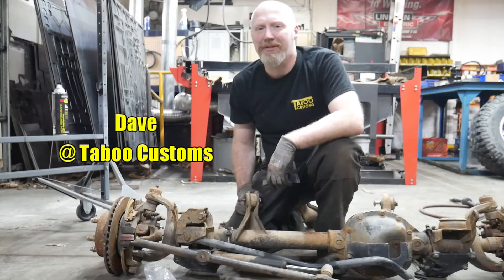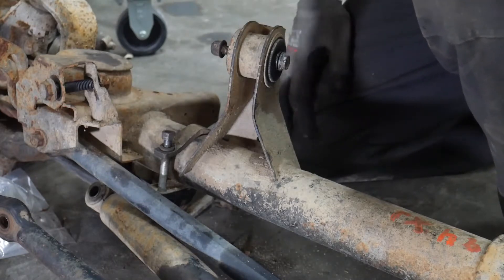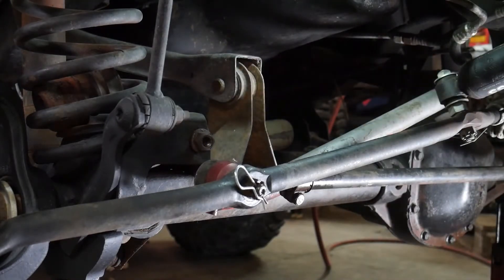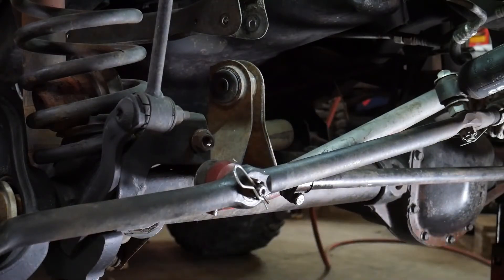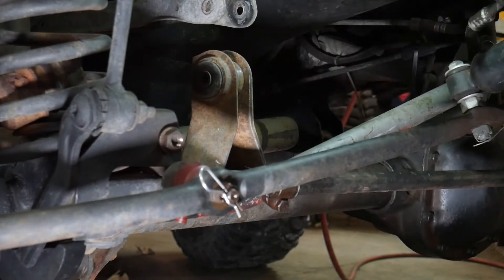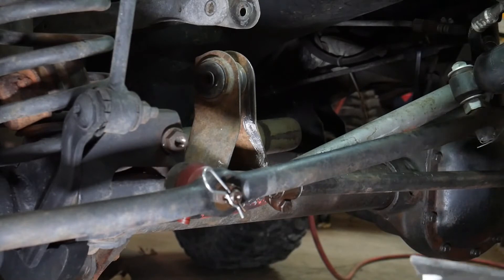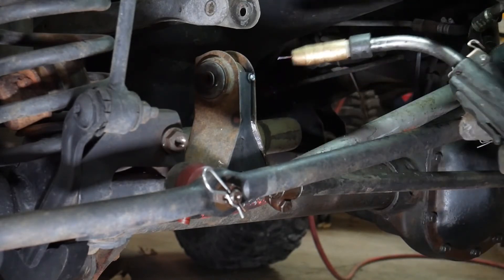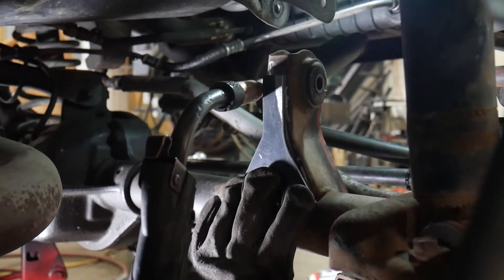TJ/XJ Dana 30 Upper Control Arm Mount Reinforcement